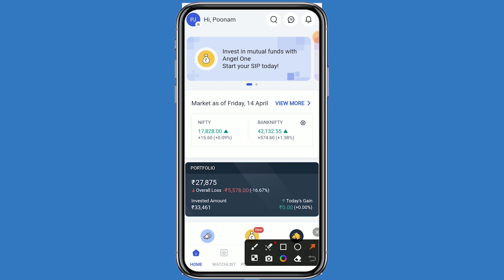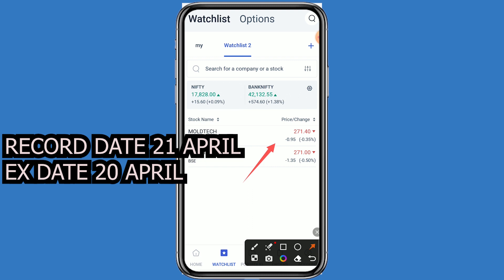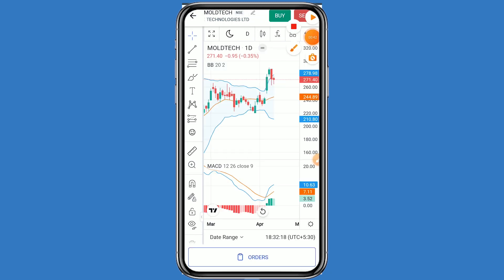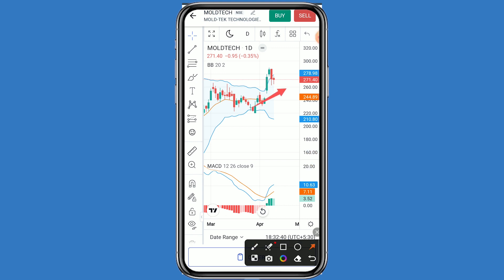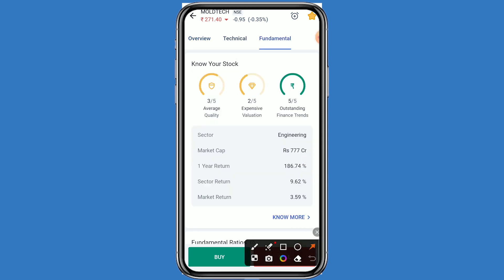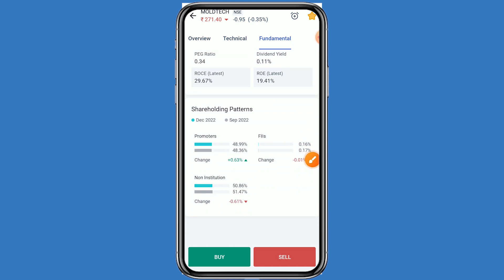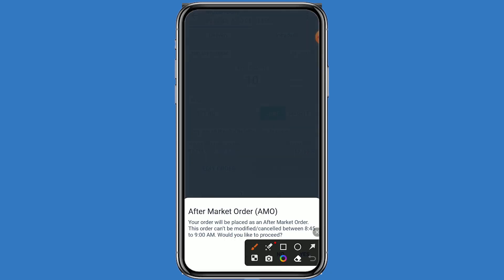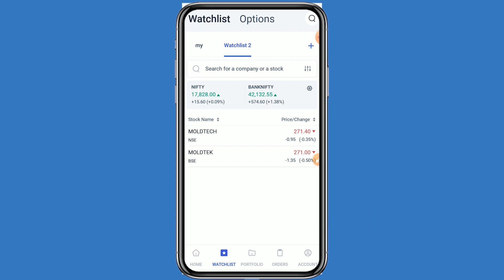MOLD TEK TECHENOLOGIES 2 RS PER EQUITY SHARE DIVIDEND FULL DETAIL